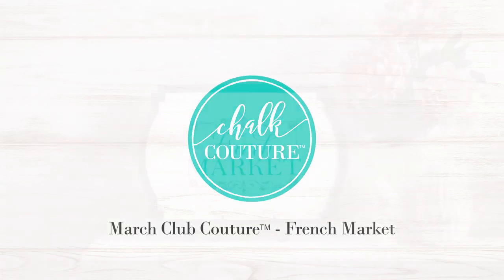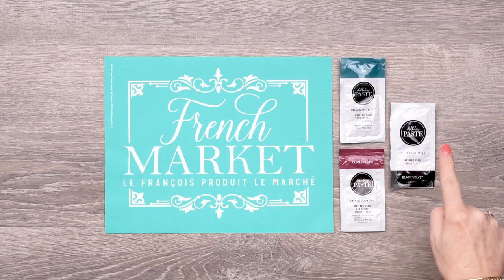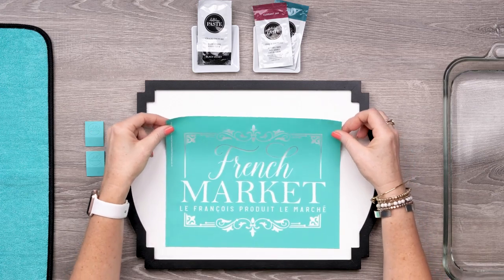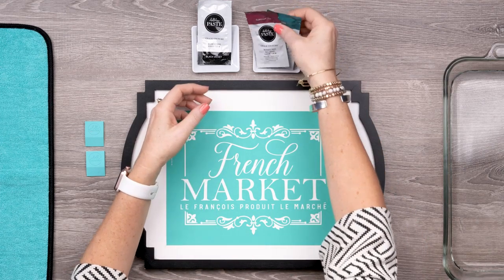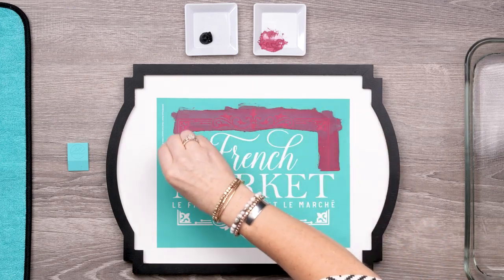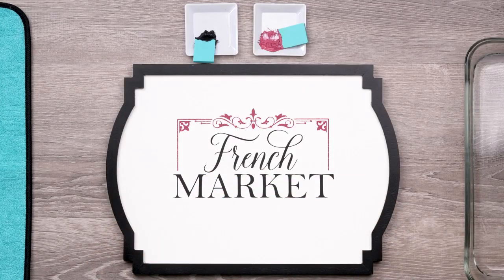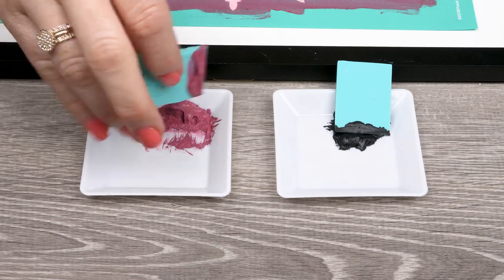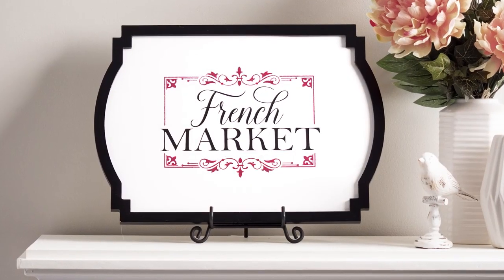March Club Couture: French Market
Are you longing for something fancy? Bring it to life with this month's Club Couture™ Transfer design; French Market. Includes Paste Singles (.19 US fl. oz.) colors Black Velvet, Tide, and Currant Jam.